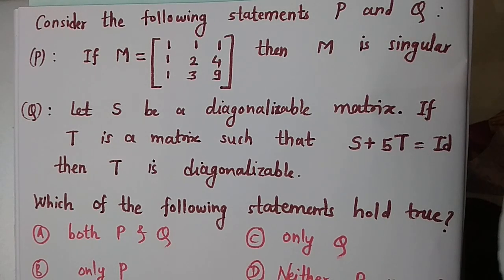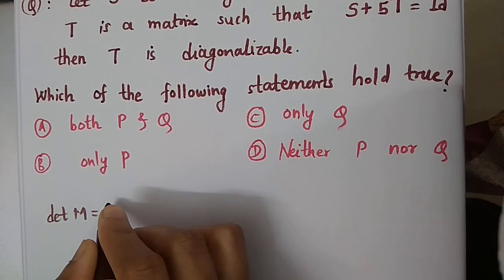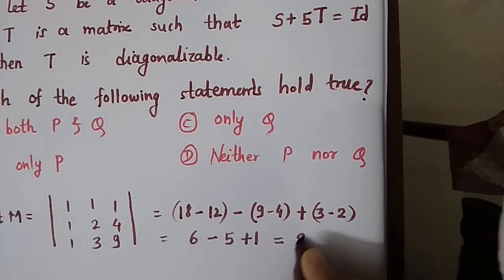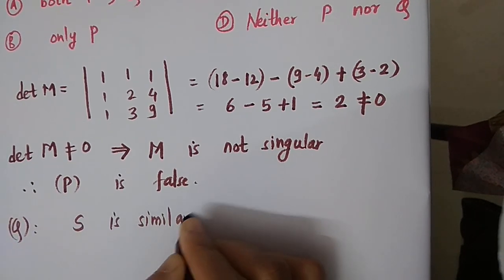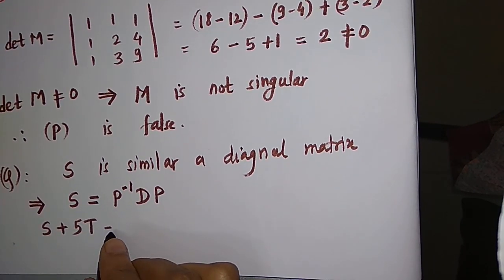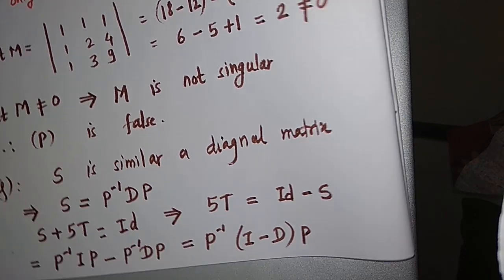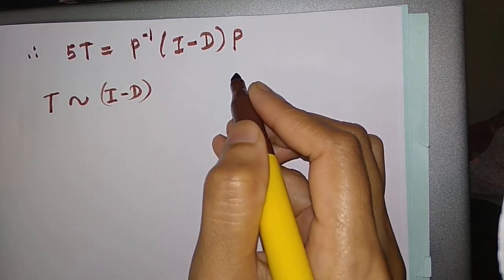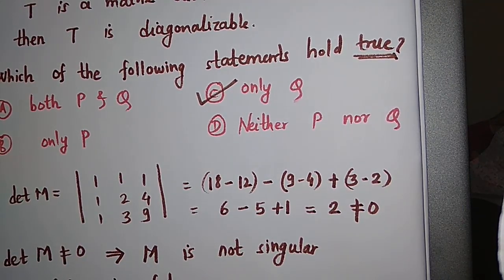GATE-2020 Mathematics (Linear algebra) | Previous year paper solutions